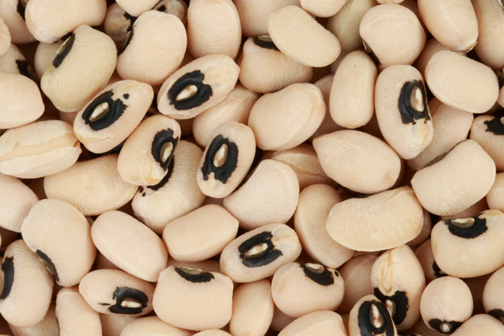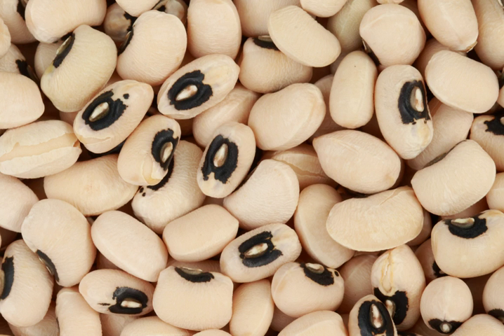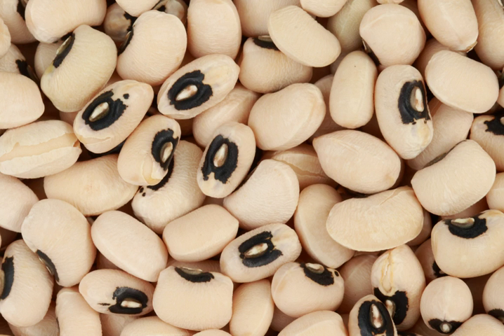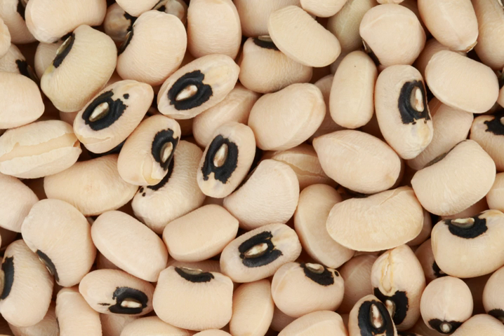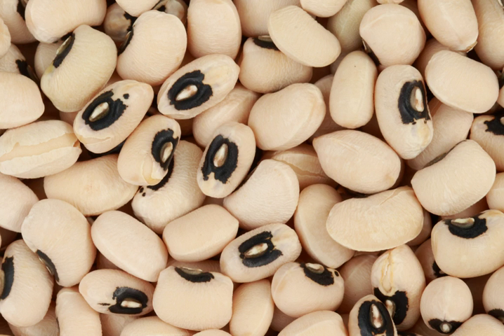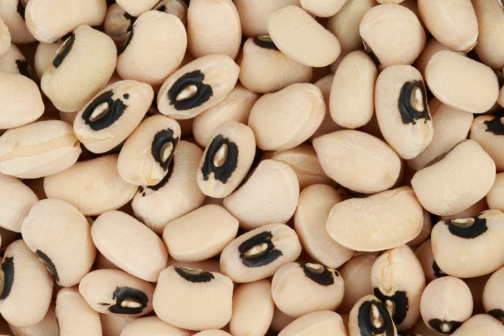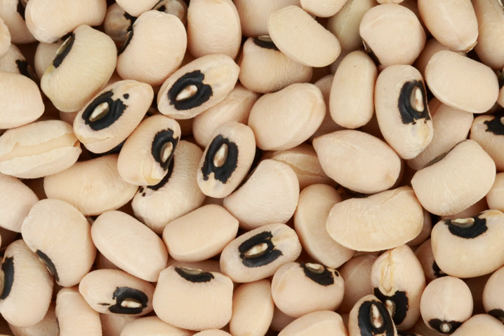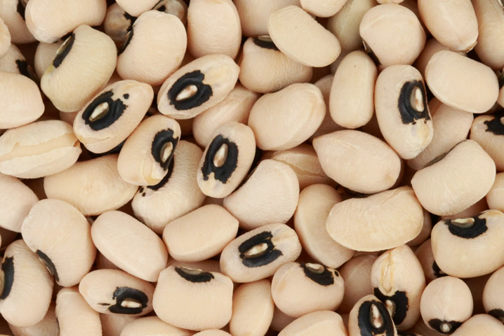Black-eyed bean | Wikipedia audio article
This is an audio version of the Wikipedia Article:
Black-eyed bean

00:01:17 1 History
00:02:29 2 Cultivation
00:03:25 3 Lucky New Year food
00:03:34 3.1 Southern United States
00:05:49 4 Culinary uses worldwide
00:05:58 4.1 Africa and Middle East
00:06:42 4.2 Asia and the Pacific
00:08:03 4.3 Europe
00:08:25 4.4 The Americas
00:10:22 5 See also

- Socrates

SUMMARY
The black-eyed pea, black-eyed bean or goat pea, a legume, is a subspecies of the cowpea, grown around the world for its medium-sized, edible bean.
The common commercial variety is called the California Blackeye; it is pale-colored with a prominent black spot. In the American South there are countless varieties, many of them heirloom, that vary in size from the small lady peas to very large ones, as may be seen in the state and municipal farmers' markets.  The color of the eye may be black, brown, red, pink or green.  All the peas are green when freshly shelled and brown or buff when dried.  A popular variation of the black-eyed pea is the purple hull pea; it is usually green with a prominent purple or pink spot. The currently accepted botanical name for the black-eyed pea is Vigna unguiculata subsp. unguiculata, although previously it was classified in the genus Phaseolus.  Vigna unguiculata subsp. dekindtiana is the wild relative and  Vigna unguiculata subsp. sesquipedalis is the related asparagus bean. Other beans of somewhat similar appearance, such as the frijol ojo de cabra (goat's eye bean) of northern Mexico, are sometimes incorrectly called black-eyed peas, and vice versa.